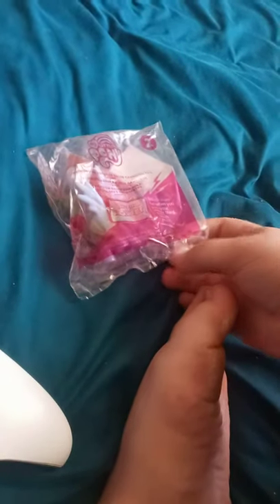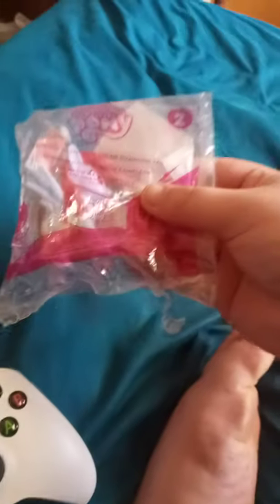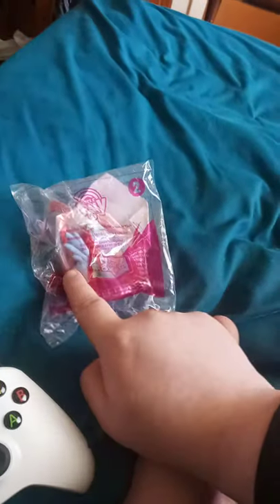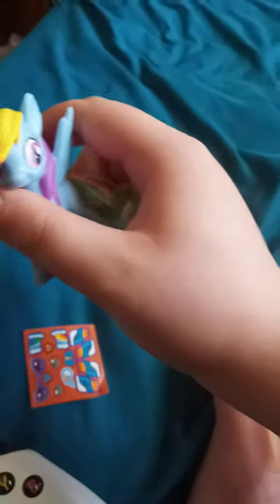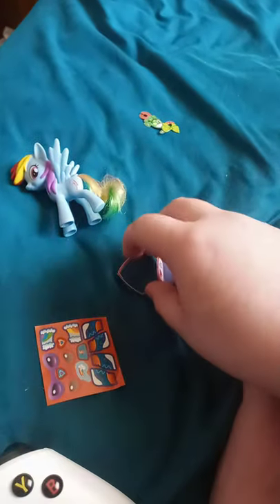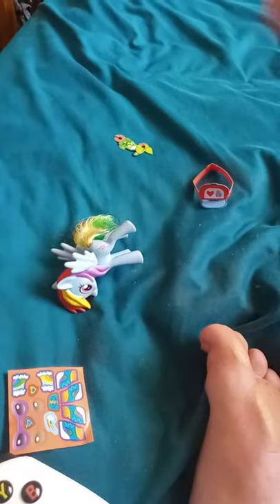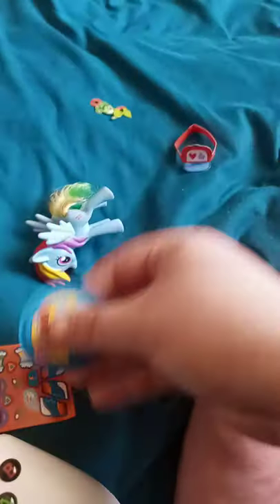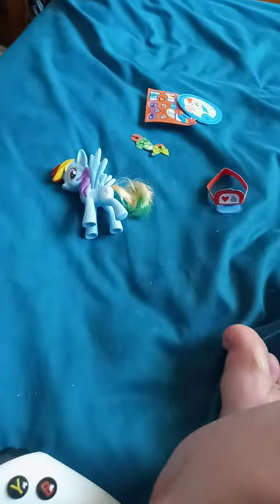2016 My Little Pony McDonald's happy meal toy #2 Rainbow Dash Coloring Changing Tail Unboxing